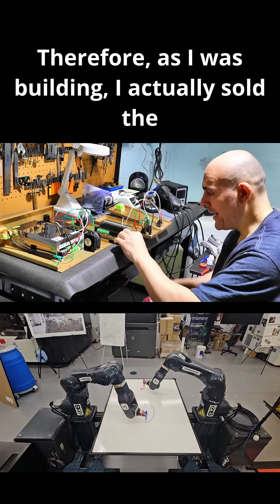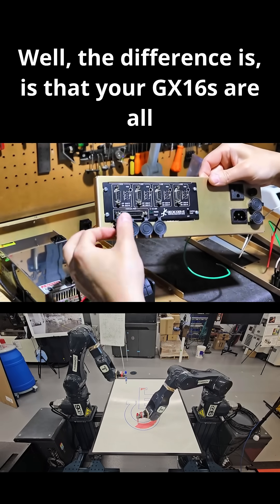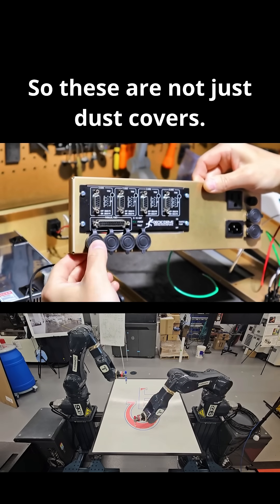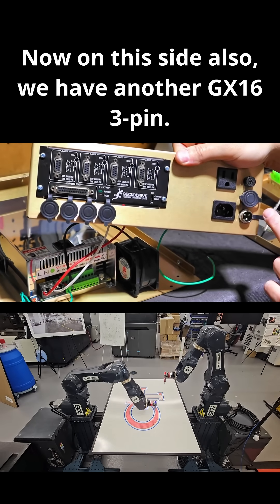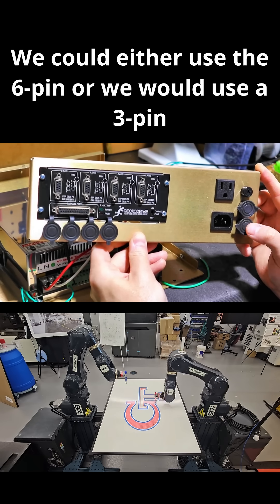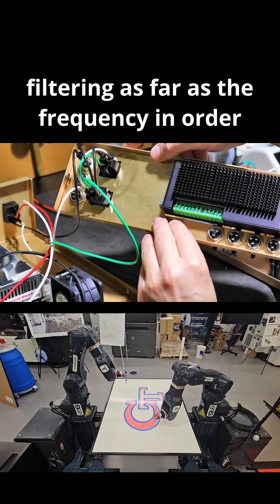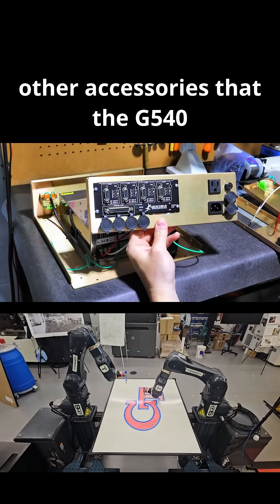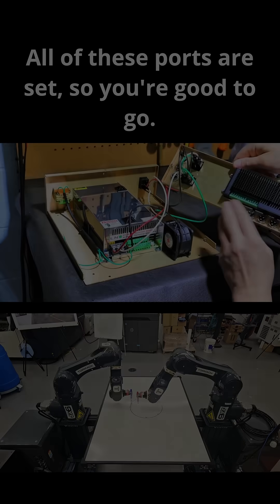Upgrading to the Master Edition! 🔧 Custom Gecko G540 CNC Controller Build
Wrapping up this Gecko G540 CNC controller build with a sleek Master Edition front plate upgrade! This allows the new owner to easily expand their system with additional accessories supported by the G540 using the pre-installed GX-16 ports and connectors. One of the best things about my builds? Using a modular design, they’re fully customizable to fit any CNC setup—whether you need basic control or advanced expansion!